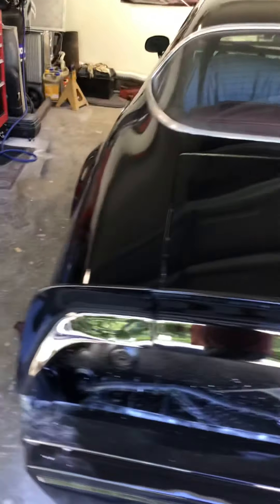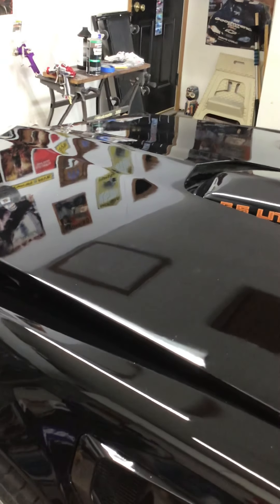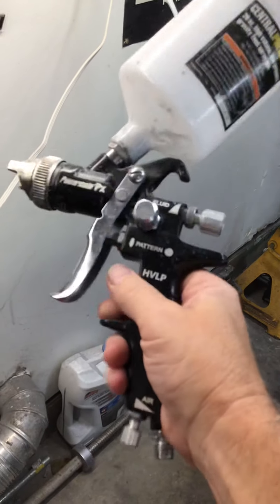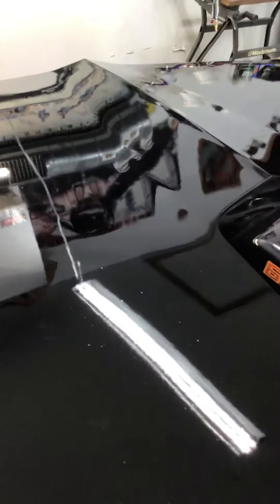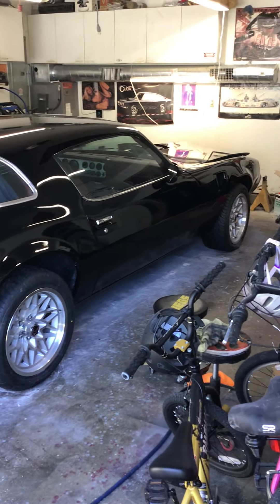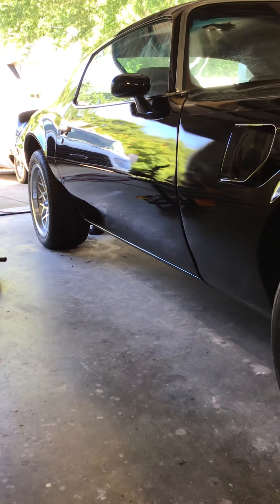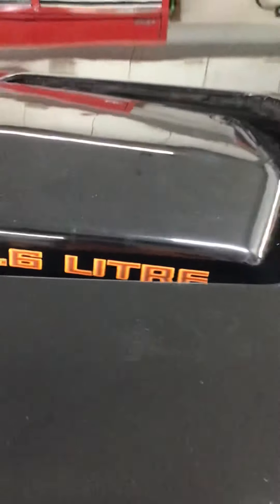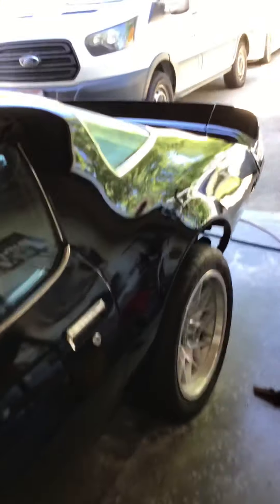1979 trans am painted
Thought this day would never come finally after 2 long years my 1979 trans am is under paint! Going to start putting it together. Hope you like it I will cut and buff soon.